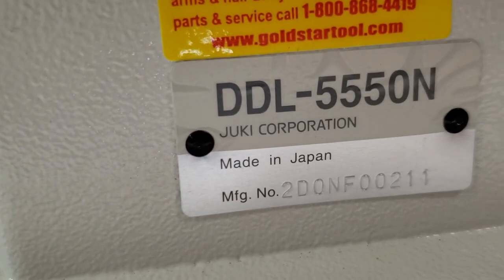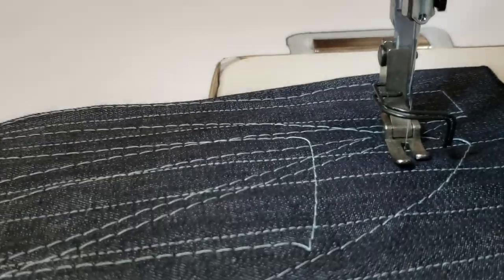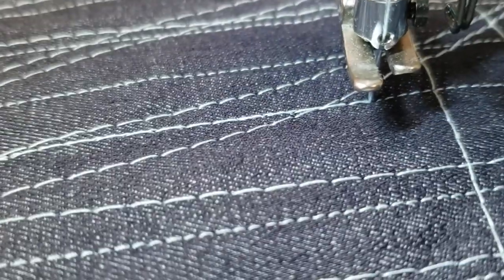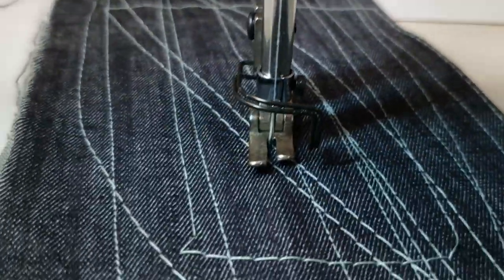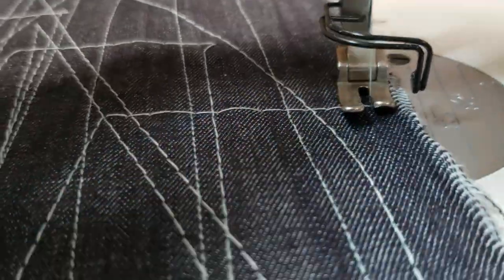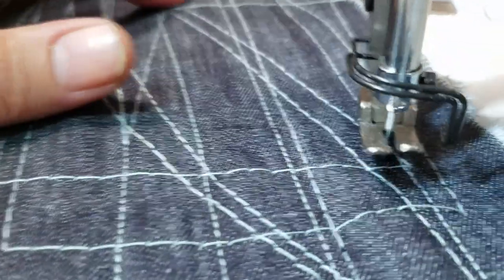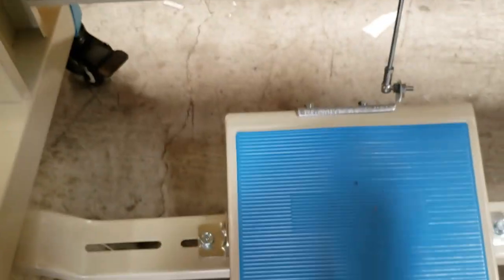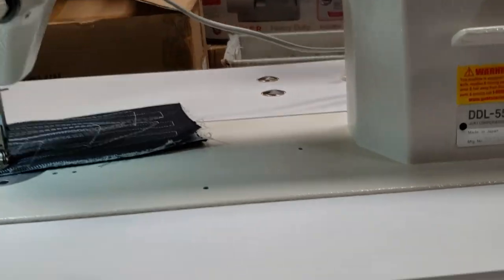Product Showcase -Needle Positioning System & Brushless Servo Motor -Goldstartool.com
Today, David talks about the benefits of using a needle positioner combined with a brushless servo motor and demonstrates their use.